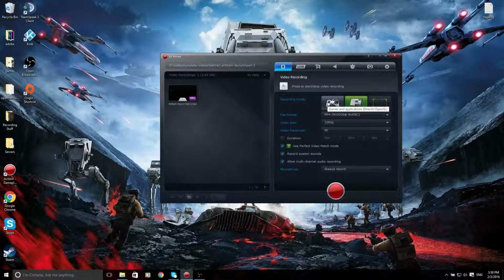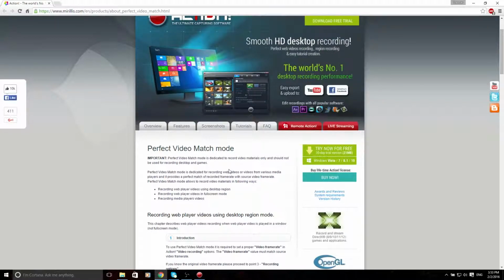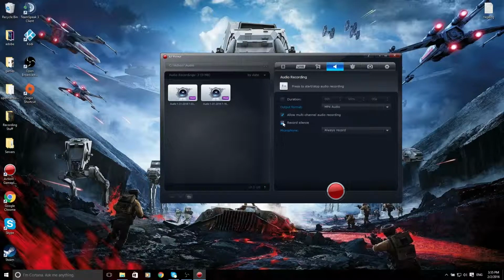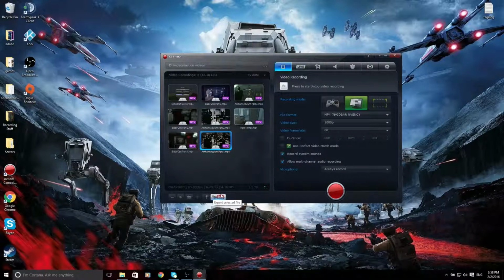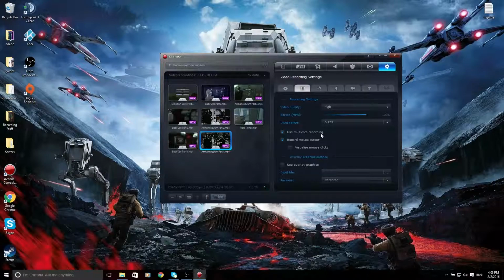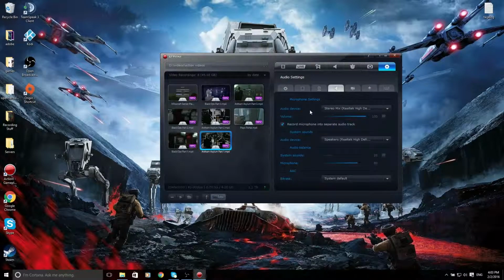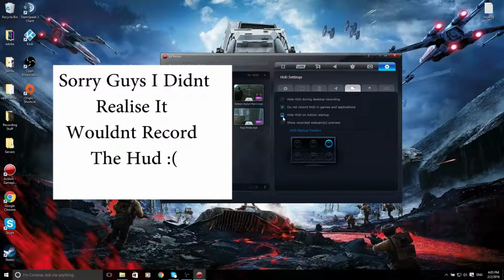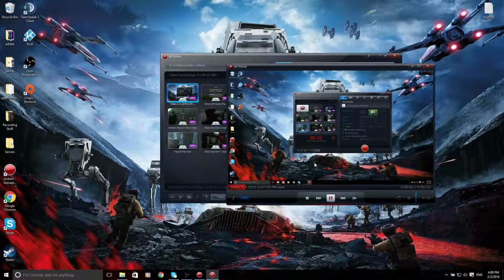Watermelon How To... Mirillis Action!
My first how to video. in this video i will show you how to use the recording software known as Action!

My Amazing GFX Editor. He helped me with my intro and outro of my Channel

My Friend Fatal. He does daily CSGO uploads and he is an amazing YouTuber And Twitch Streamer